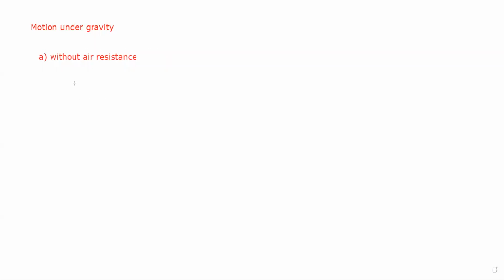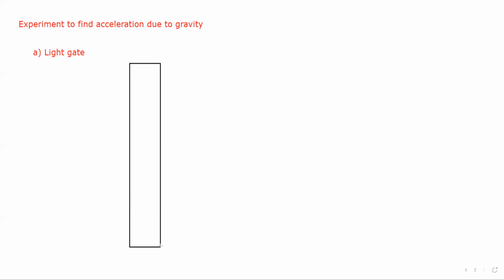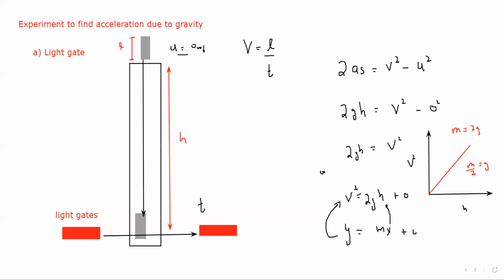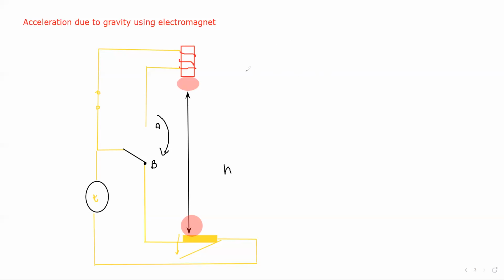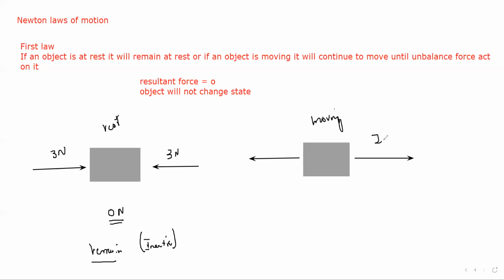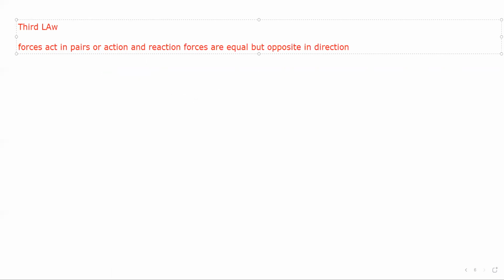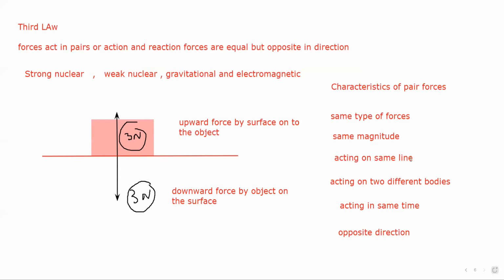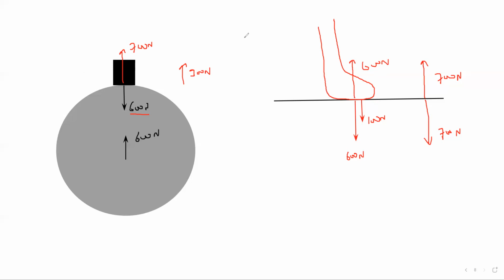Acceleration due to gravity and newton Laws As Physics Unit 1 lesson 3 part a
Acceleration due to gravity and newton Laws